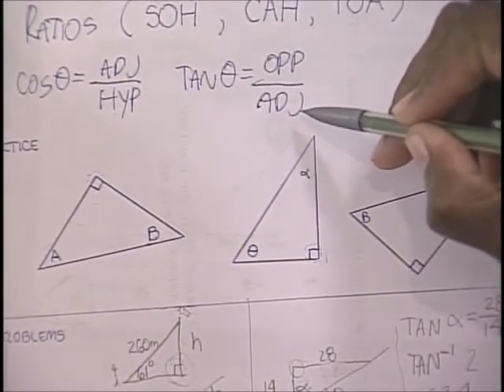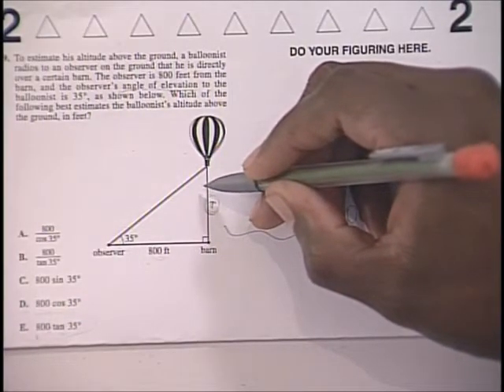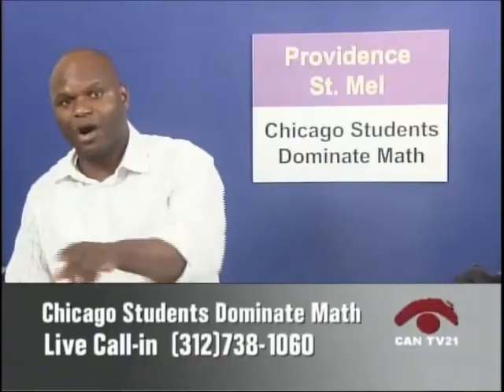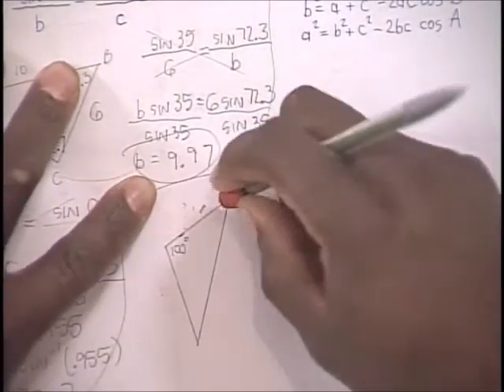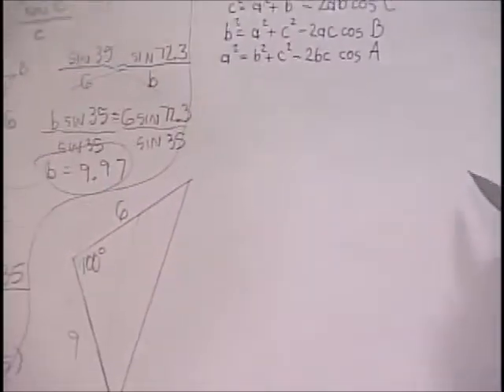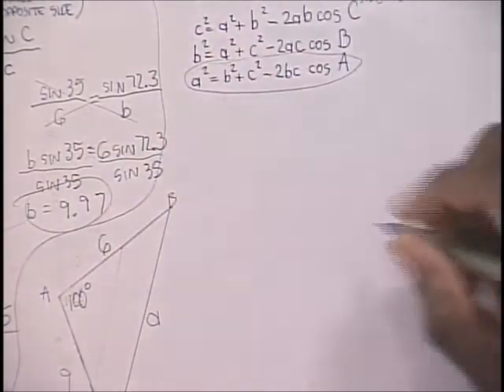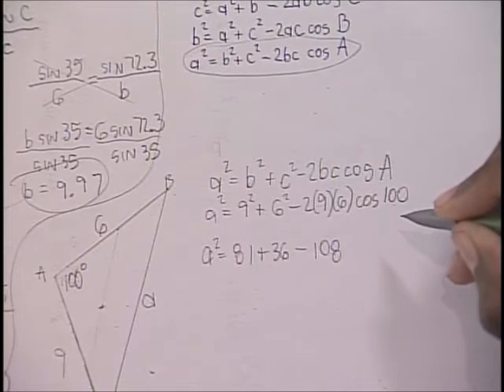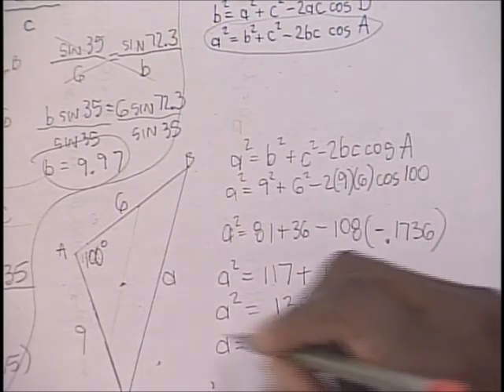Trigonometric Ratios (4 of 7)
This video presents Trigonometric problems including ACT practice along with the Law of Cosine.